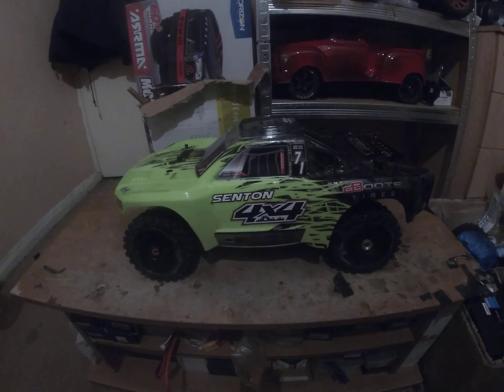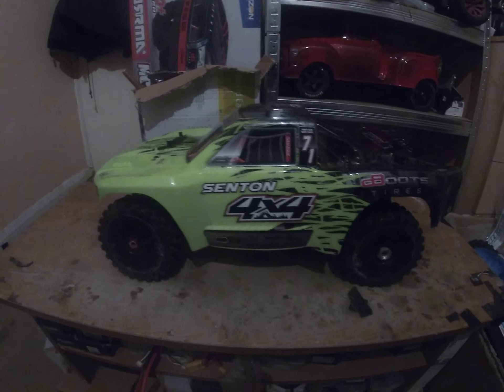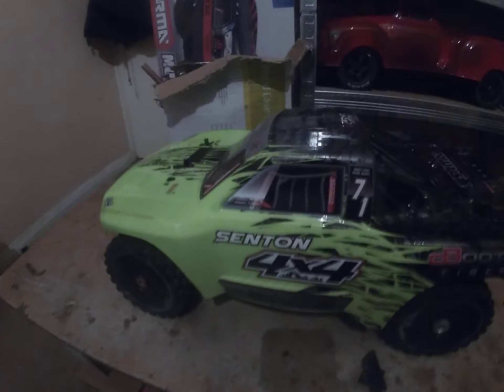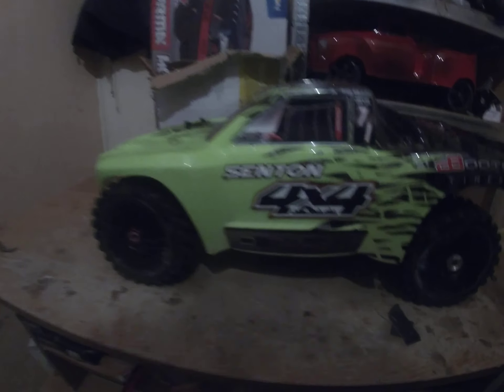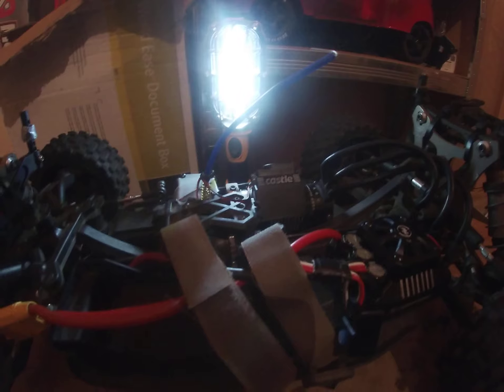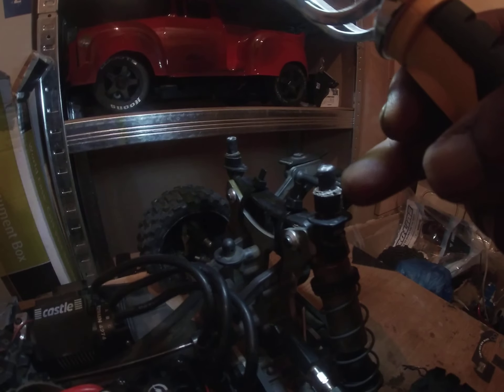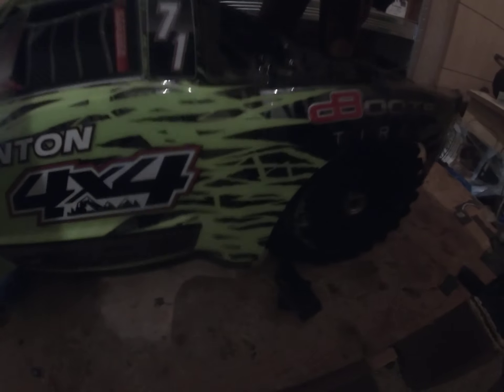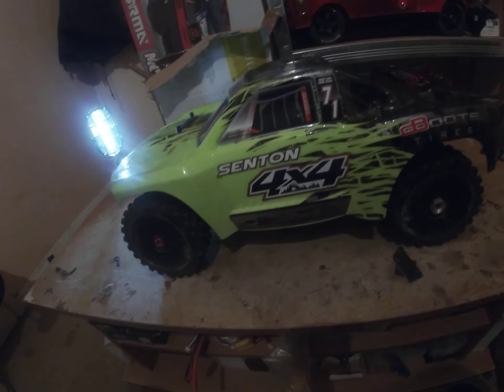New to me for 2022, Hypscent 6s